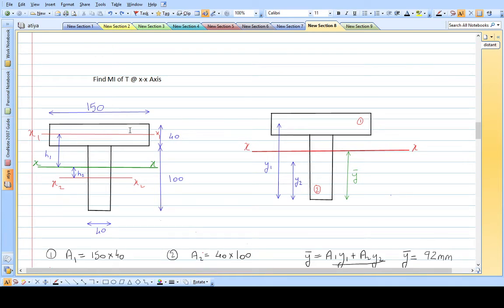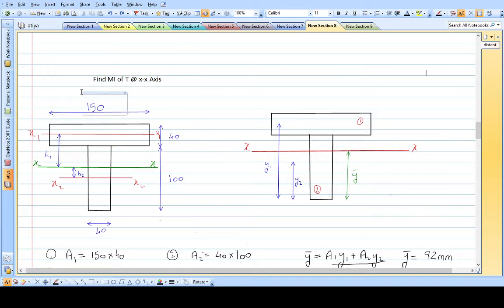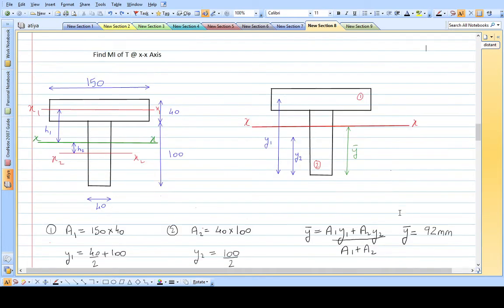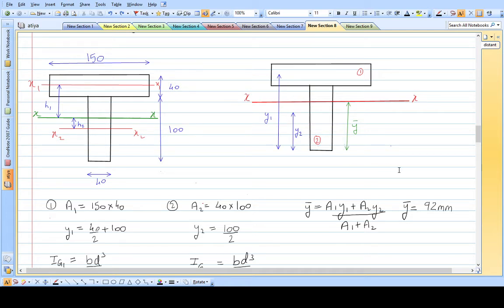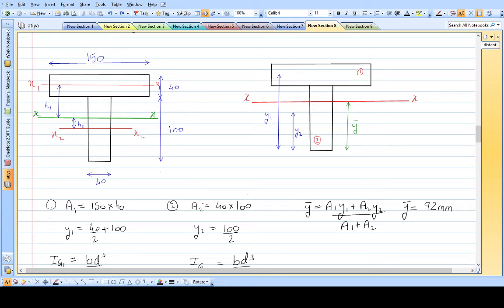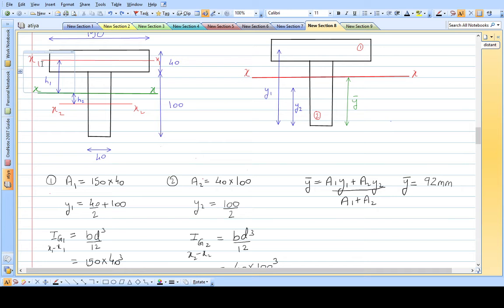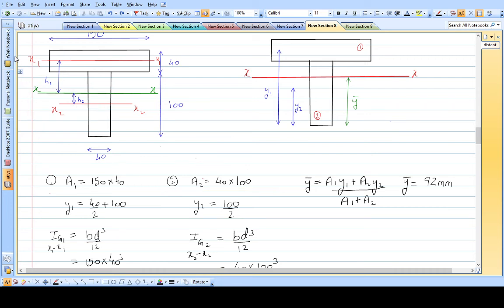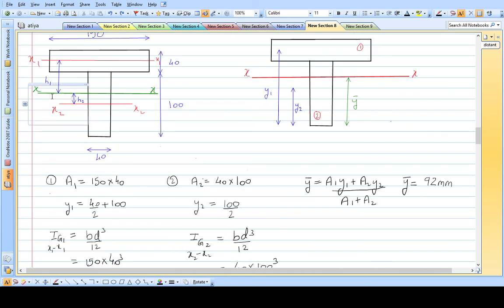Moment of Inertia Problem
Video by:- Prof. Atiya Khan
Subject:- Engineering Mechanics
Description:- Moment of Inertia Problem